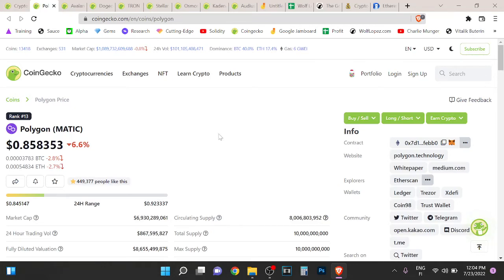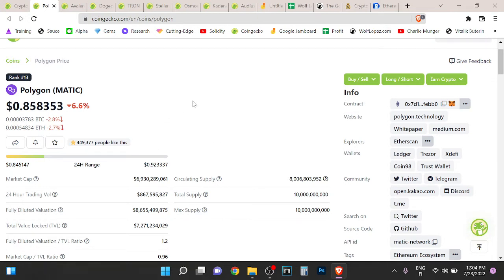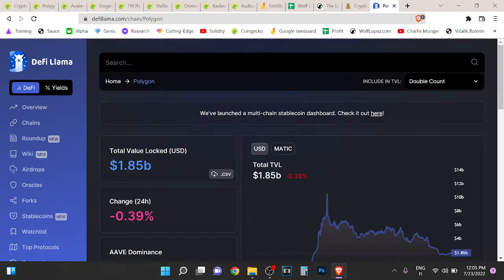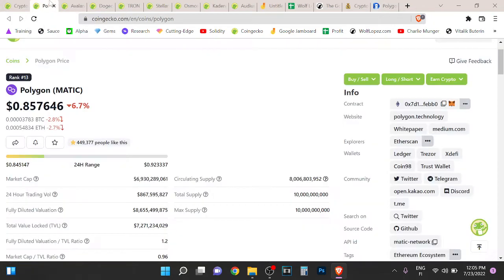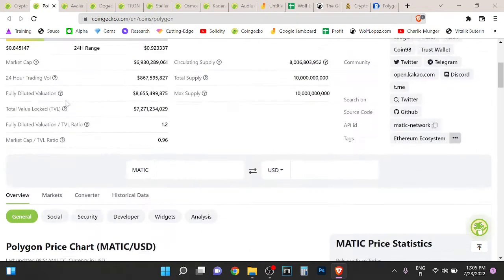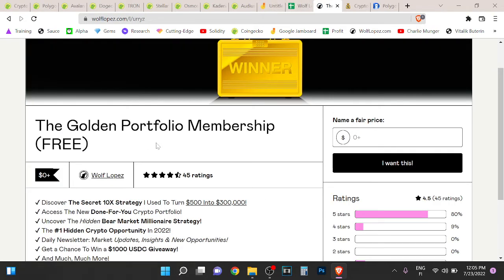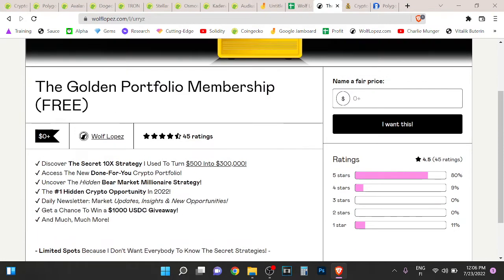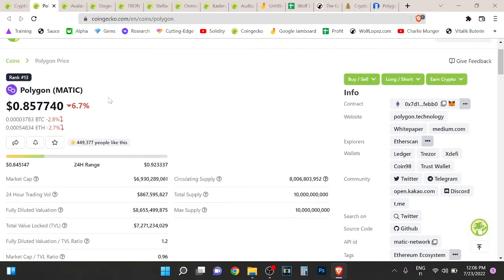Polygon (MATIC) Price Prediction Update 7/23/2022